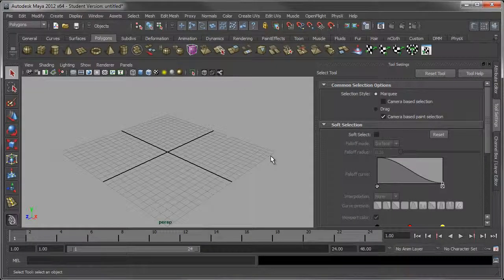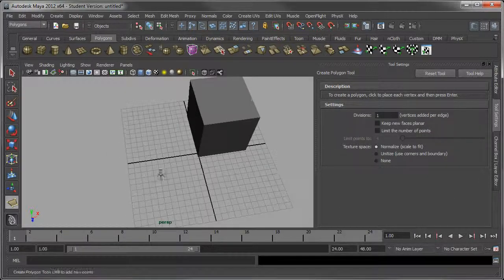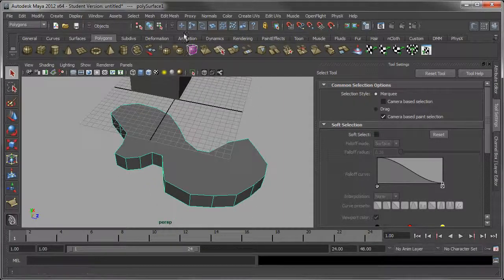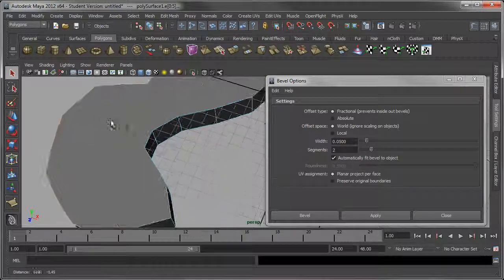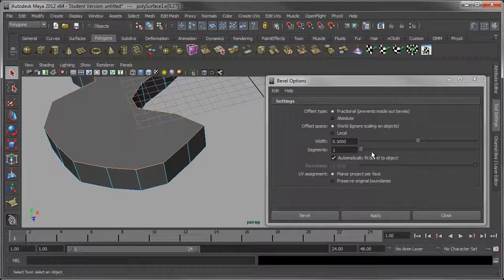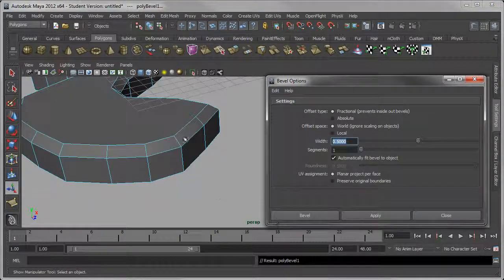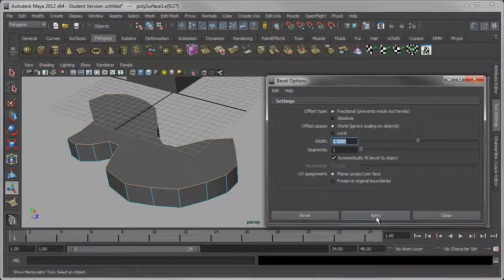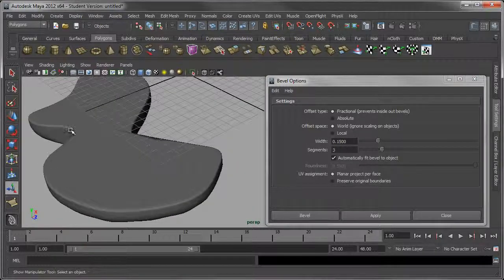Maya Fundamentals - Bevel tool part 1